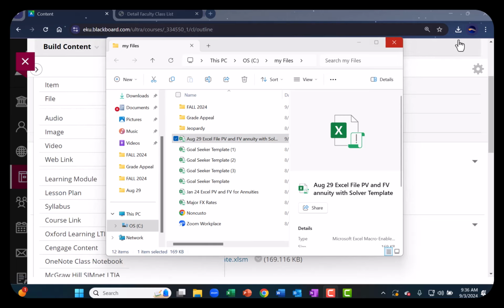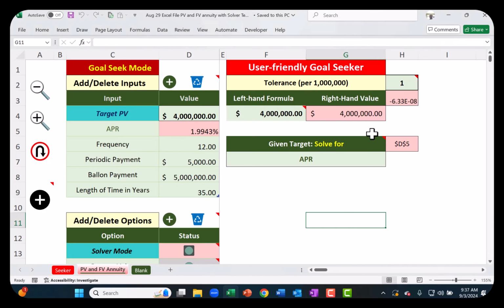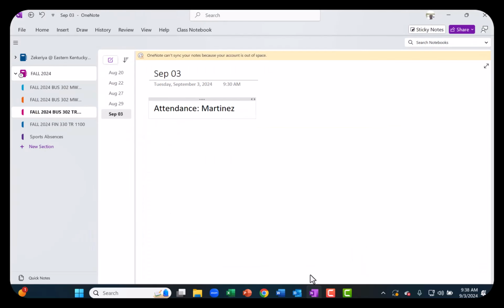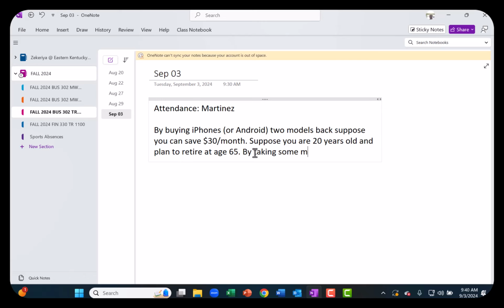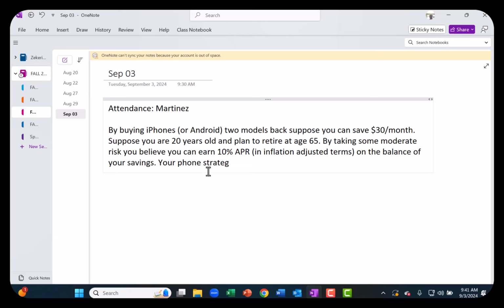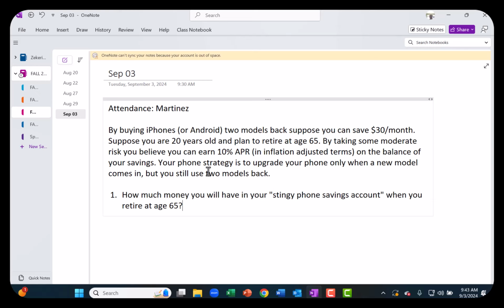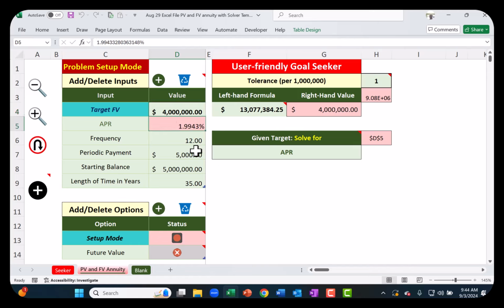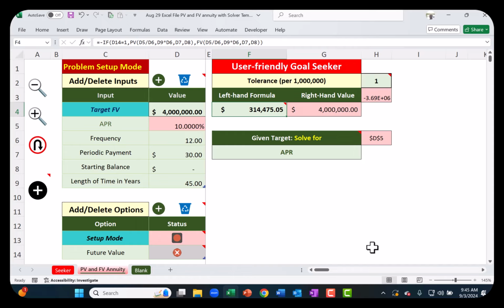FALL 2024 BUS 302 TR 0930 Sep 03 Part 1 of 6